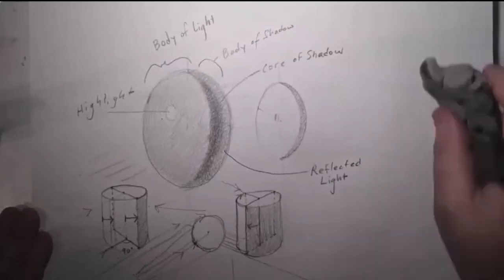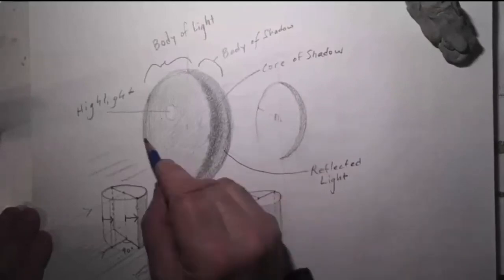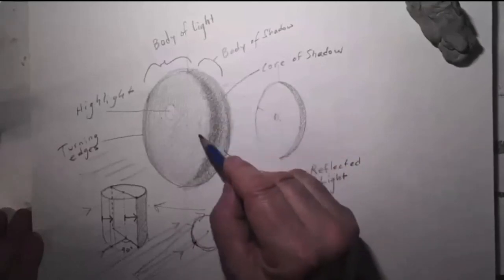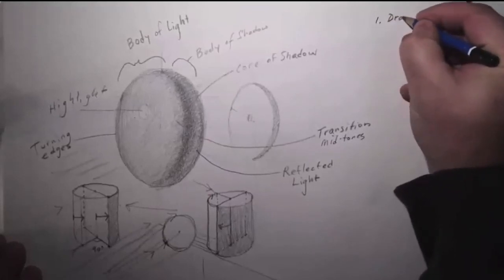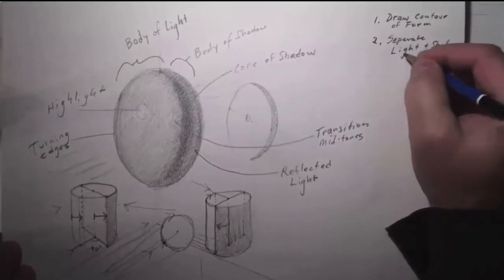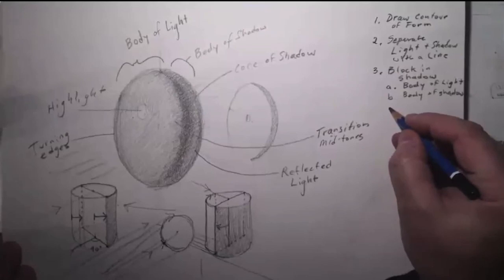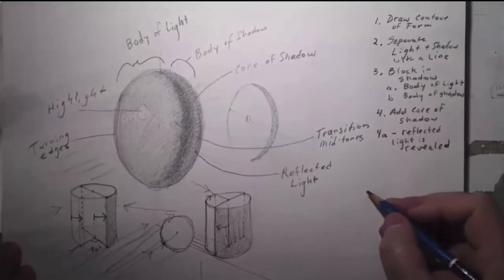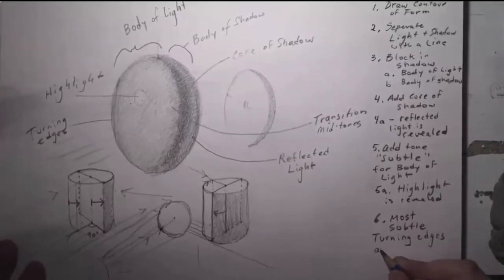Drawing Lesson - Parts of Light on an Ovoid Form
Jeremiah Patterson walks through the the parts of light and shadow on an ovoid form in this drawing tutorial. Taking time to explain how we can use principles of geometry to help us see what part of a form is lit and what part of a form is in shadow. Particularly useful as the basis for understanding light and shadow on the human figure.